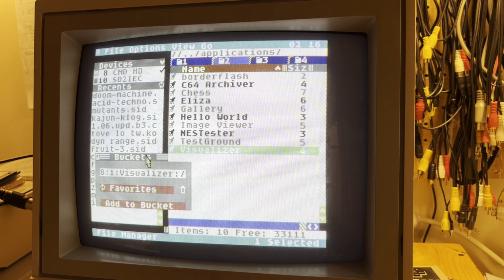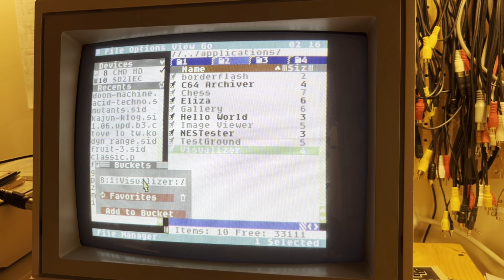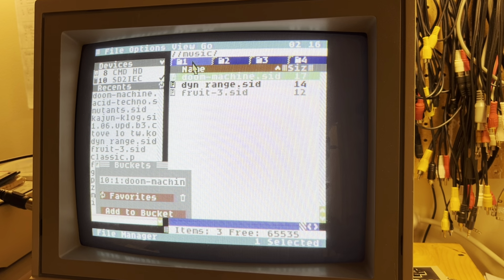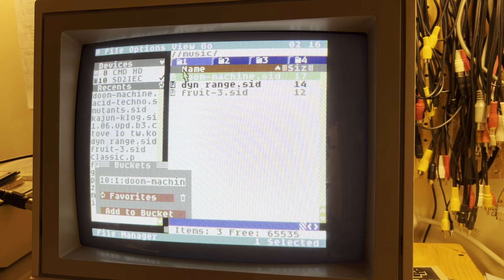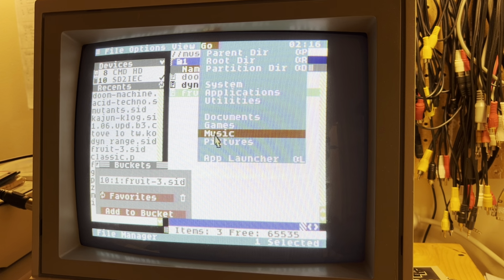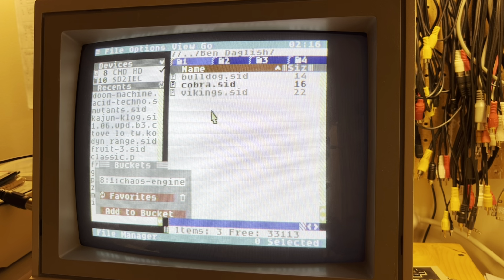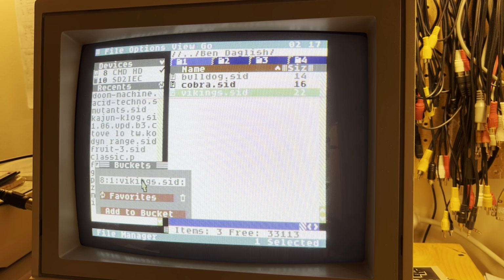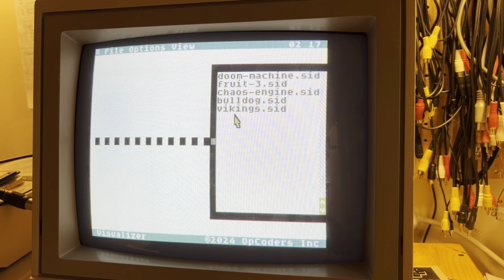Visualizer - File Buckets (3 of 3)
The new Visualizer App that comes with C64 OS v1.06 plays SID tunes from a favorites list that appears in a sliding drawer. How do you customize that list of favorites? By using the new "Buckets" Utility in File Manager. This allows you to pick a bucket, like Favorites, then navigate around to all your devices and their different partitions and subdirectories and add tunes from different places to the same list. These are then gathered together as a single collection for playback in Visualizer.